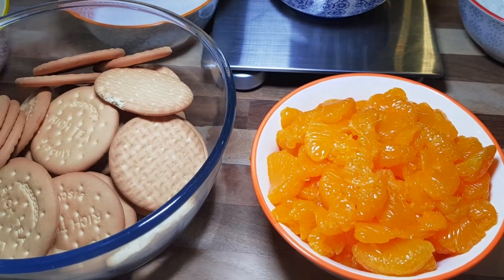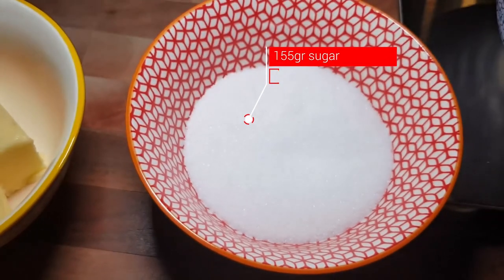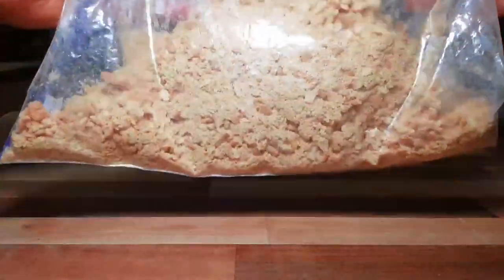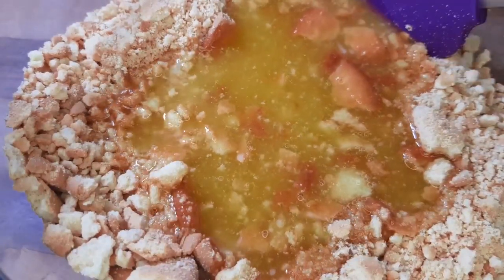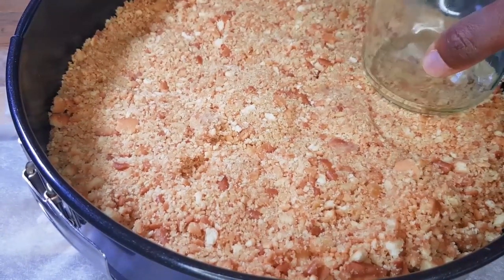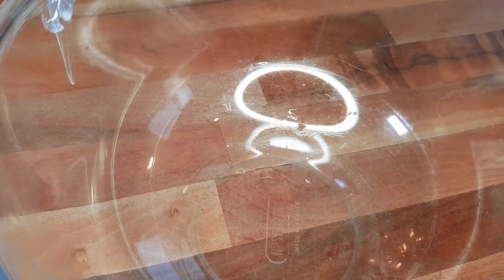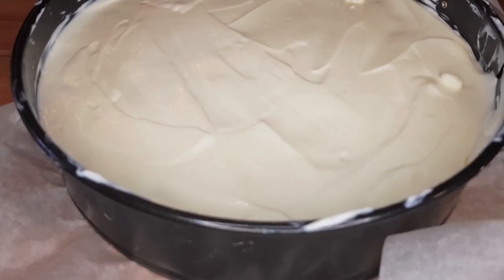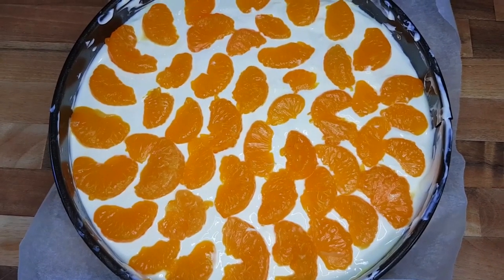MANDARIN CHEESECAKE|NO BAKE CHEESECAKE RECIPE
Today I'm sharing with you how I make tangerine cheesecake no bake and no whipped cream. This cheesecake recipe
mandarin cheesecake no bake
how I make cheesecake recipe no whipped cream
how to make cheesecake no bake
no bake cheesecake with gelatin recipe
best no bake cheesecake recipe with gelatin
easy no bake cheesecake recipe cream cheese
cheesecake recipe tasty video